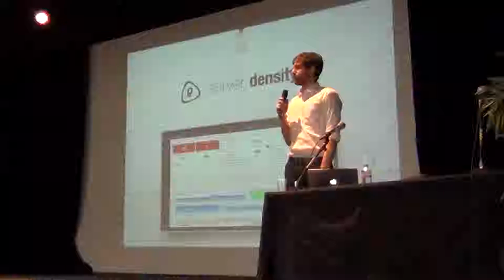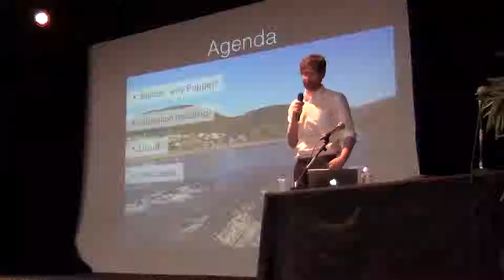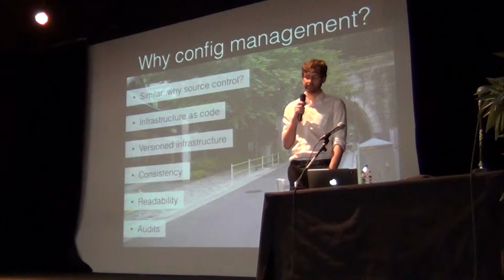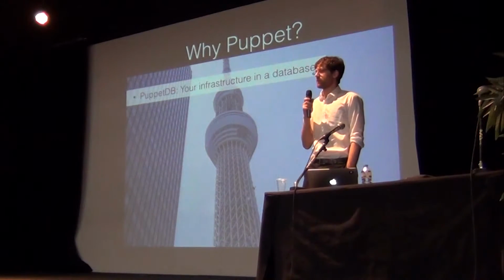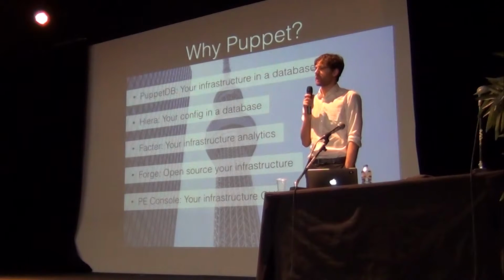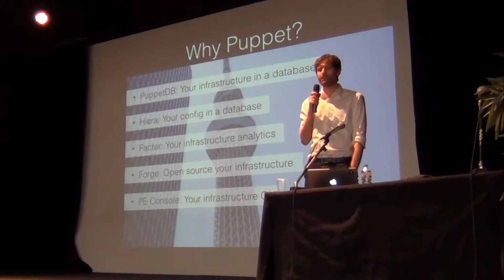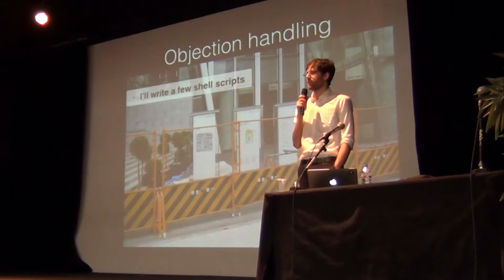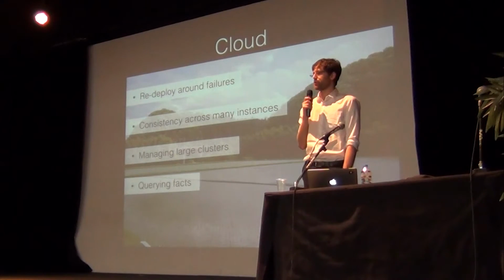Why Puppet Why Now - Puppet Camp Paris 2015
Why Puppet? Why Now? - Puppet Camp Paris 2015 - David Mytton, Server Density